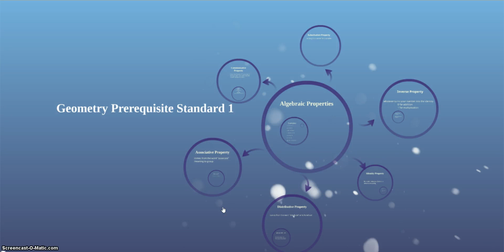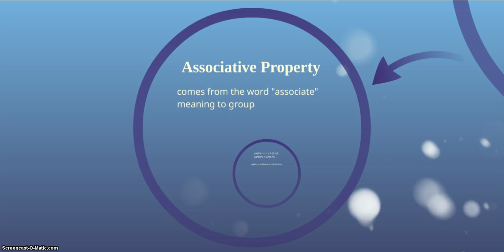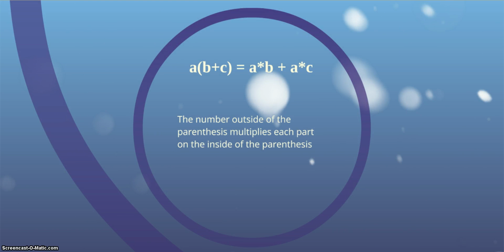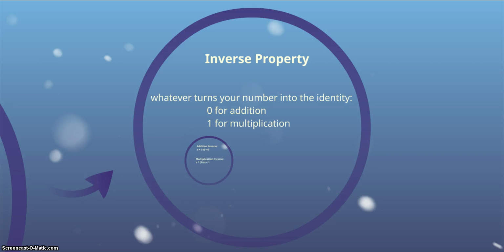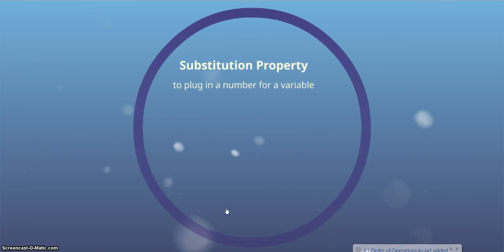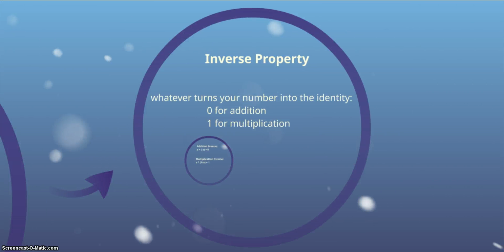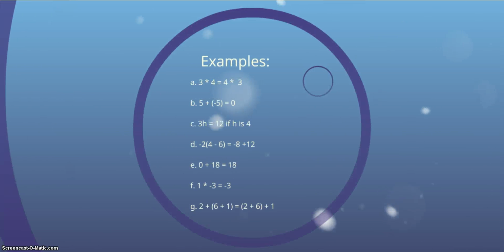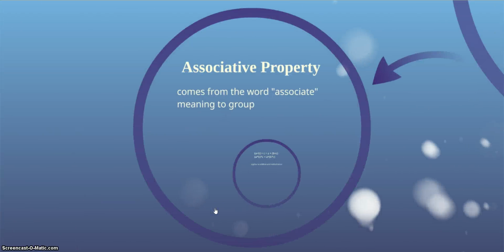1 Algebraic Properties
Geometry Prerequisite #1